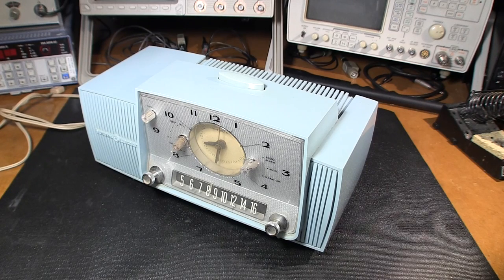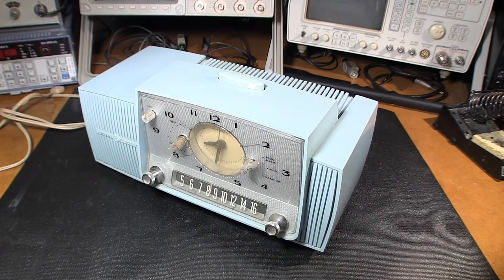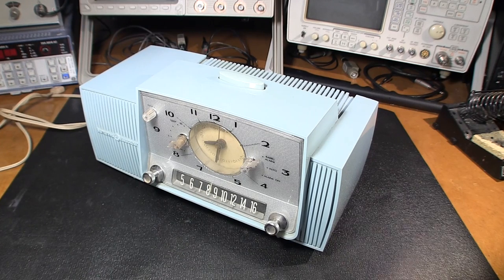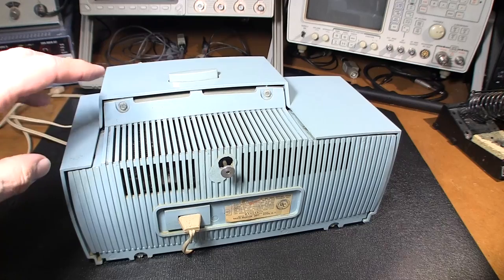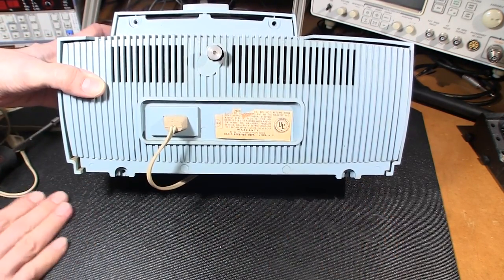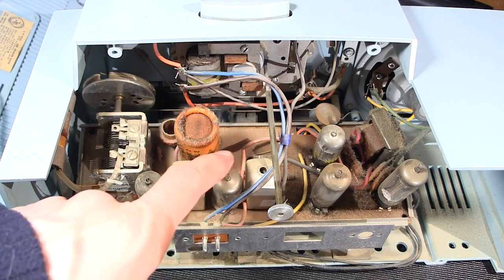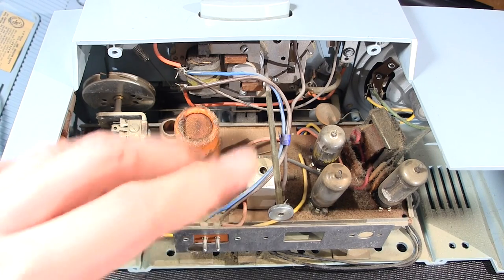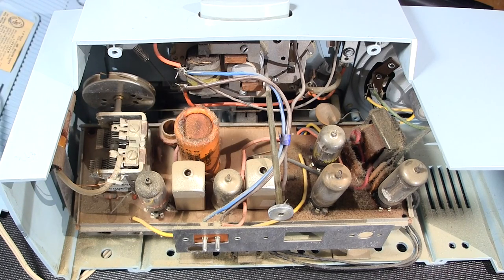Atomic Era Radio Teardown, Explained With Repair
Neat technology from the past explained. Did you know this radio (1956 era) has an early integrated circuit? Follow along as I explain and repair this very cool piece of history.